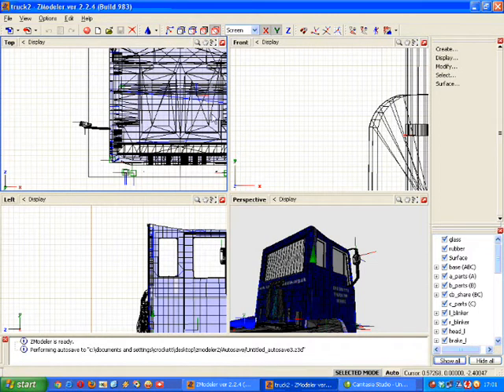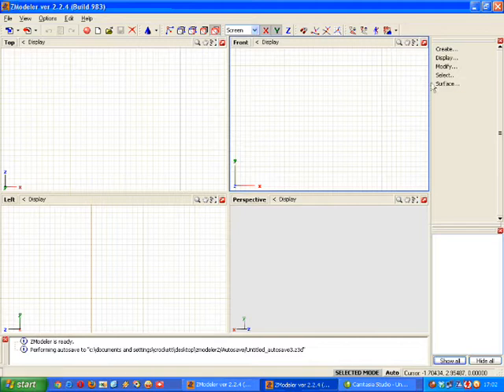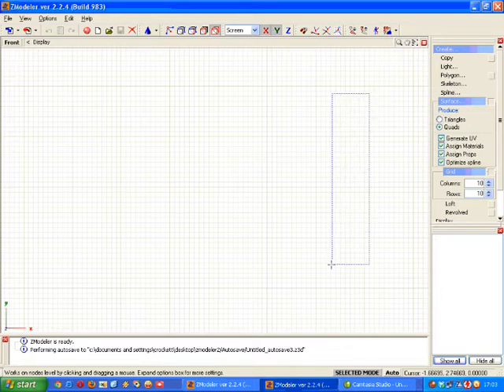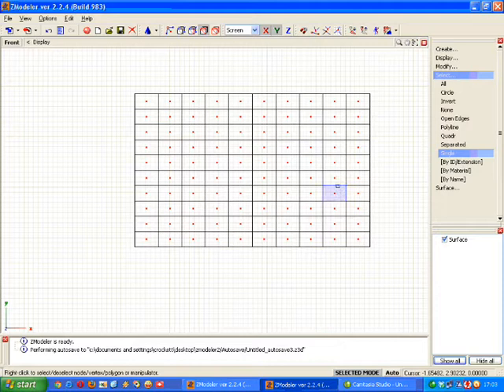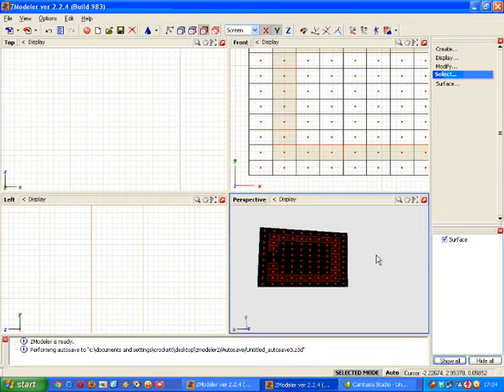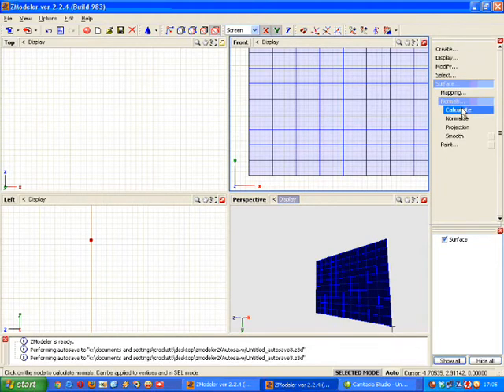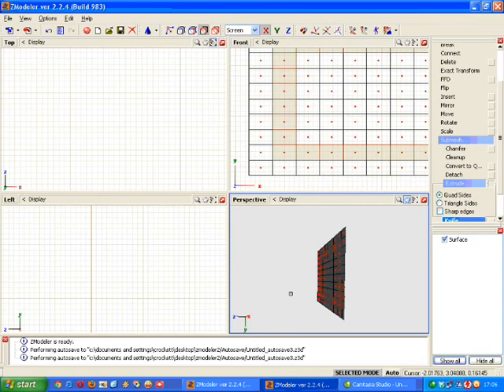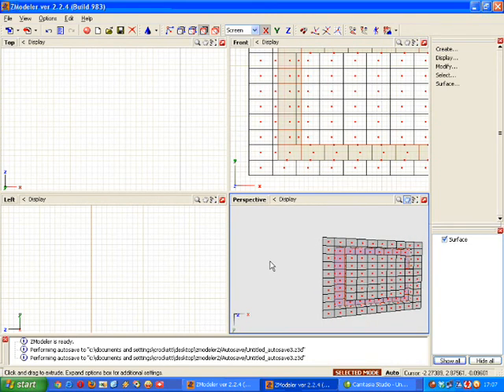Zmodeler Tutorials by Crockett - Part 8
In this tutorial video, we will be looking at how to use the services and using the select and single tool to create extrusions